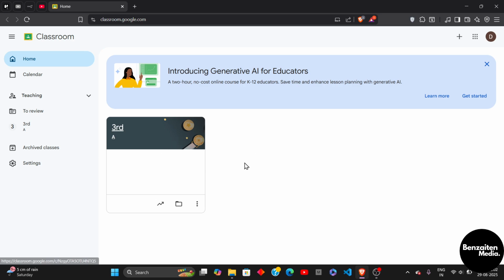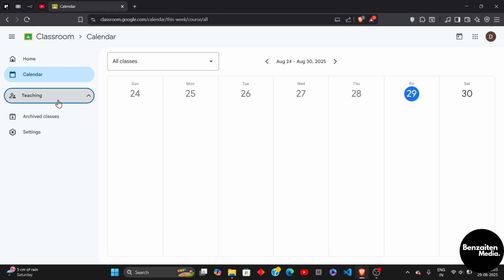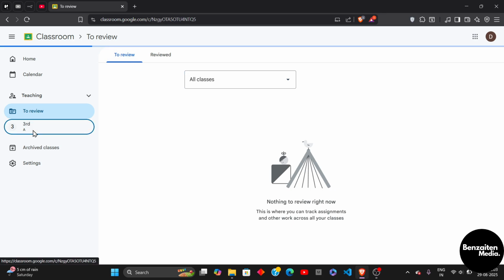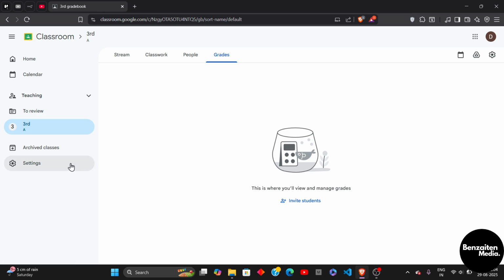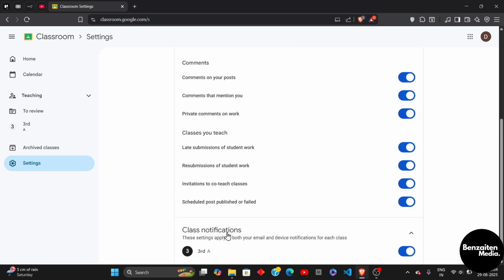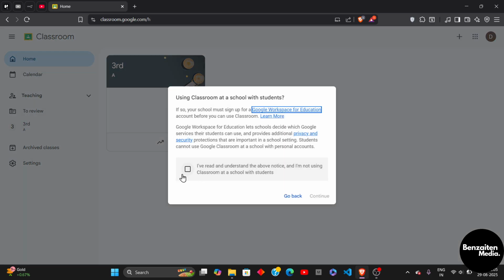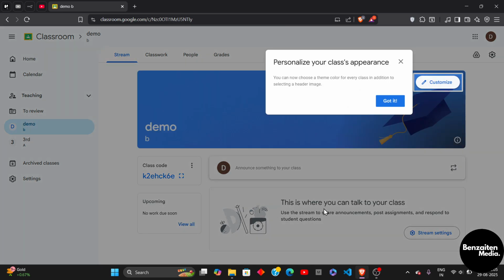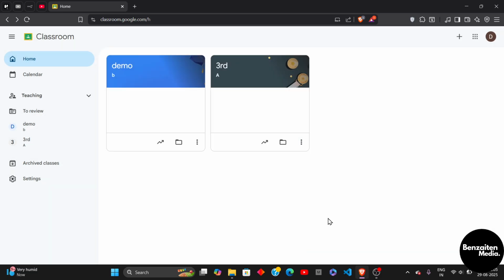How to Use Google Classroom | Tutorial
🌐 New to Google Classroom? In this video How to Use Google Classroom | Tutorial, I’ll walk you through everything you need to know to get started with Google Classroom. From creating classes to managing assignments, this guide makes it easy for teachers and students alike.

🔍 What You’ll Learn in This Tutorial:
✅ How to sign in and access Google Classroom
✅ Creating and joining classes step by step
✅ Posting announcements and assignments
✅ Submitting and reviewing student work
✅ Using grades and feedback features effectively

🌟 Key Features Covered:

Simple class setup process

Managing assignments and deadlines

Communication tools inside Google Classroom

Grading and feedback options

Works across desktop and mobile devices

💡 Best For:
Teachers, students, and schools looking for a simple and effective way to manage online classes and assignments.

🎓 Bonus Tips:

Use Google Drive integration for seamless file sharing

Enable notifications to stay updated on class activities

Organize assignments with topics for better structure